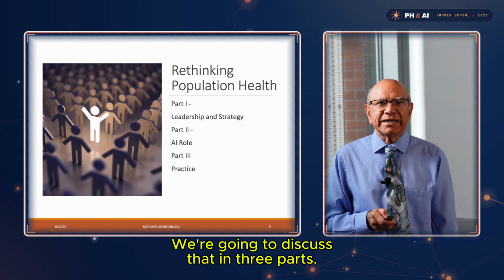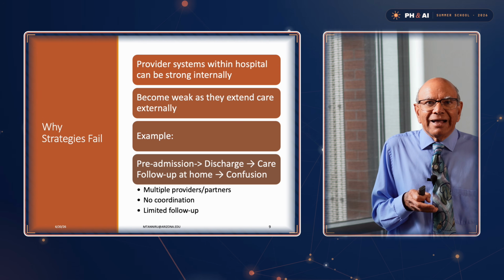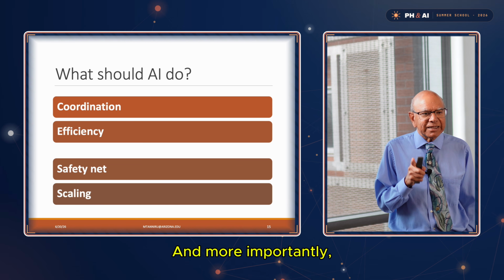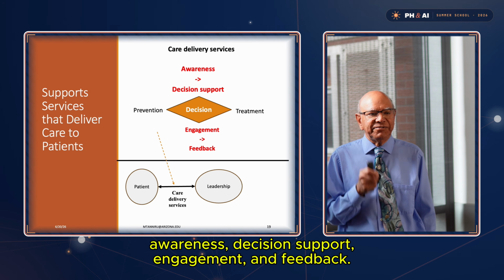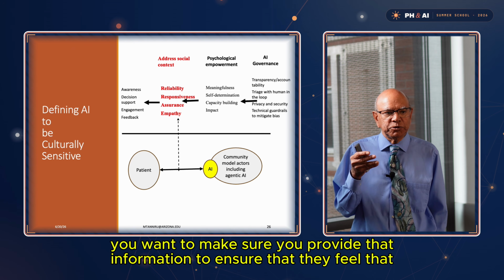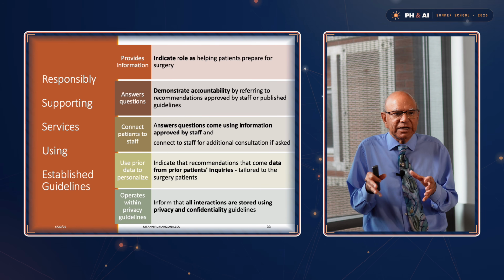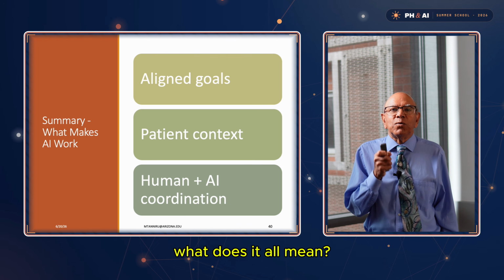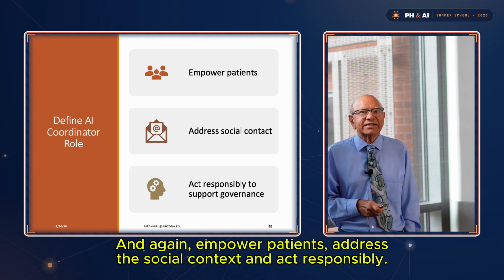Rethinking Population Health: Leadership, Strategy & AI - Mohan Tanniru, PhD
Public Health & AI Summer School 2026

Why does patient care break down, and what can leaders actually do about it?

In this lecture, Dr. Mohan Tanniru (Adjunct Professor, College of Public Health, University of Arizona) makes the case that the main problem in population health is not inside health organizations, but between them. A big part of care happens outside the hospital: before admission, after discharge, during the long term management of chronic conditions. When coordination fails at these points, the result is fragmentation, and fragmentation produces poor outcomes, inefficiencies and inequities.

The talk has three parts:

Part I – Leadership and strategy. Why leaders need to move from organizational thinking to ecosystem thinking, from provider-centric to patient-centric, and from control to coordination.

Part II – The role of AI. How agentic AI can work as a coordination layer and become one more actor in the community care model: empowering patients, adapting to their social context, and doing it responsibly, with transparency, accountability, privacy and human oversight.

Part III – Practice. Two concrete examples, a pre-surgery assistant and a care transition assistant, show what this looks like across the patient journey. Also a warning: if AI is placed on top of a fragmented system, it will only automate the fragmentation.

The key insight: population health is, at its core, a leadership challenge. AI can amplify strategy, but it does not replace leadership.

Speaker: Mohan Tanniru, Ph.D., College of Public Health, University of Arizona